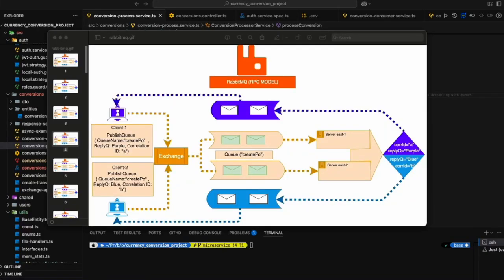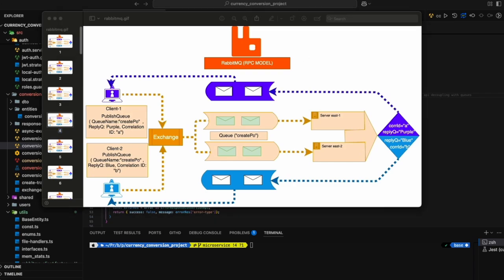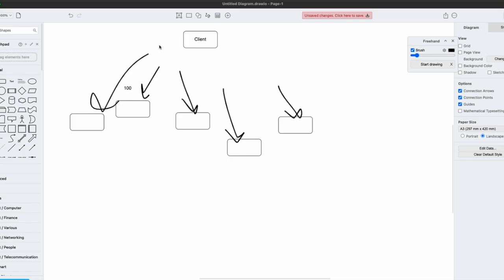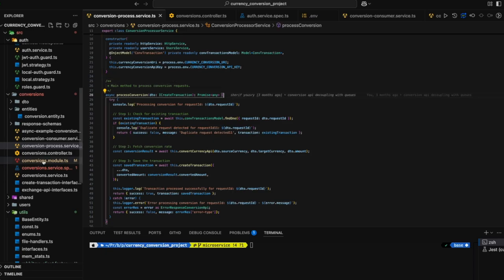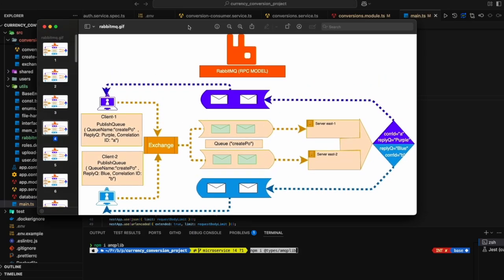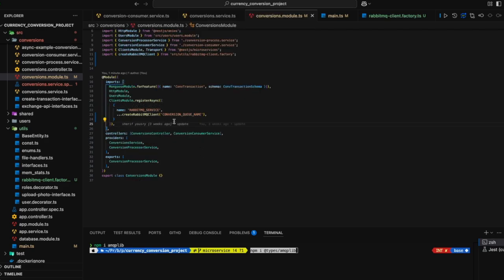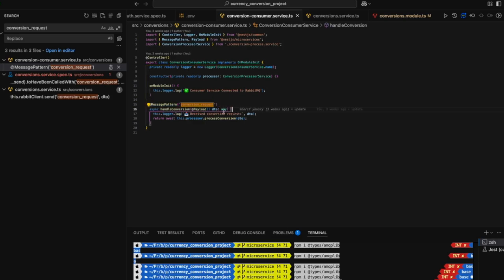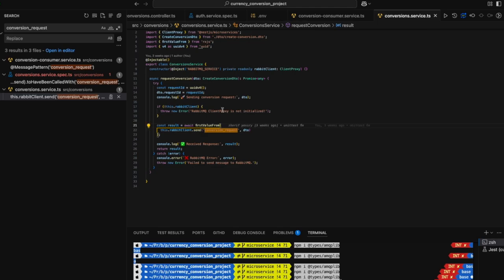Master RabbitMQ RPC in NestJS – Complete Guide + Code Included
In this video, I’ll walk you through how to implement RabbitMQ RPC in NestJS to handle client requests efficiently. Whether you’re building microservices or need to manage complex client-server interactions, this tutorial has you covered!

✅ What You'll Learn:
✔️ Setting up RabbitMQ with NestJS
✔️ Using RPC to handle client requests and process responses
✔️ Managing scalability and fault tolerance using RabbitMQ